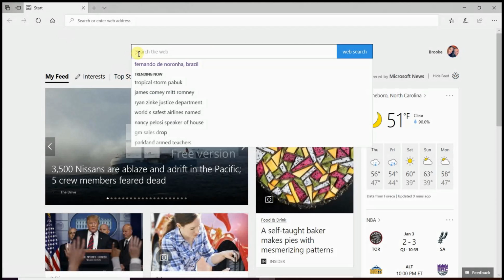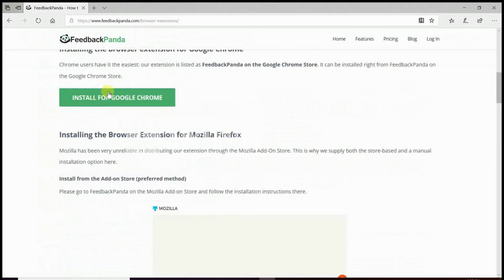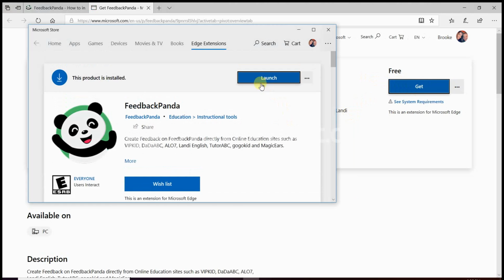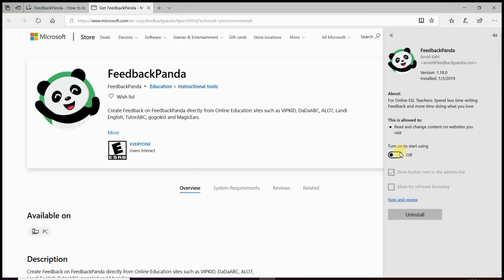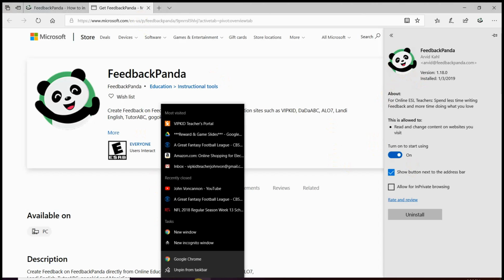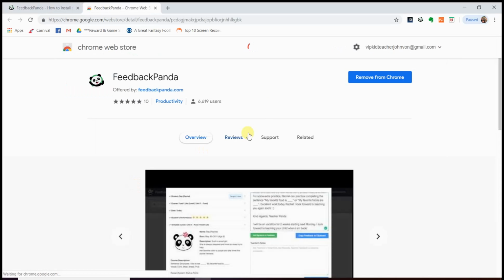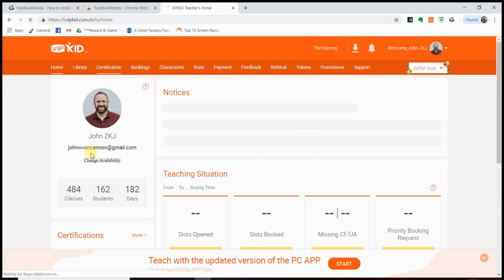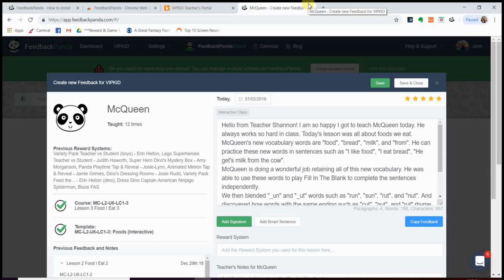Getting Started with Feedback Panda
Check out this video to get some help installing extensions for Google Chrome and Microsoft Edge for Feedback Panda!